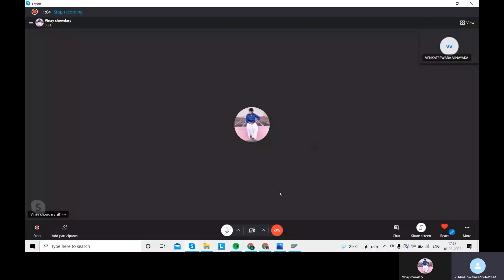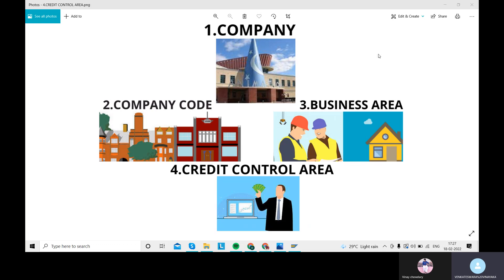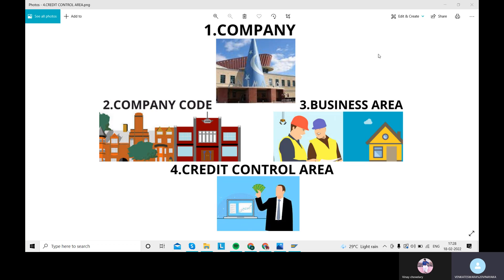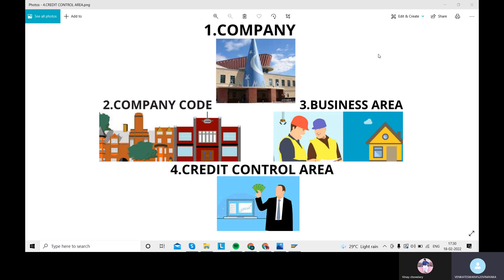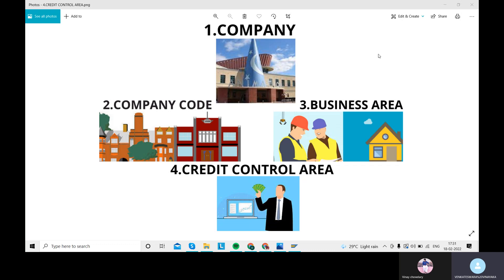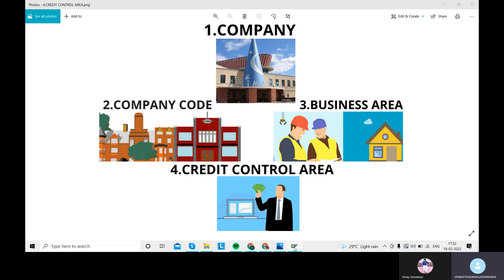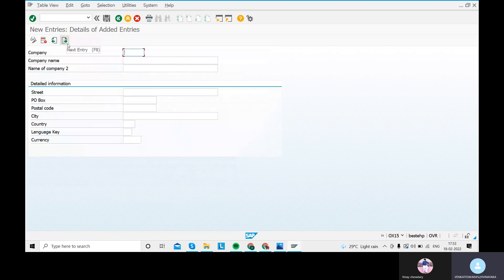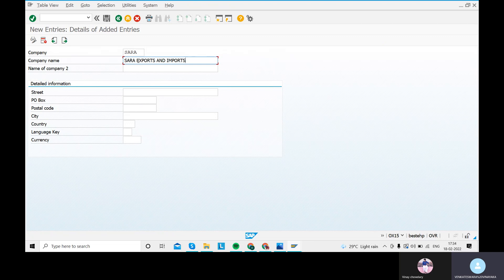SAP FICO ENTERPRISE STRUCTURE CONFIGURATIONS LIVE CLASS - LEARN SAP FICO WITH ONLINE TRAINING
Dear all, I have completed my graduation BBA  in osmania university and completed Mba finance in osmania university,presently i am working in a multi national company as a sap fico consultant and This channel is going to give you complete knowledge on the sap fico implementation and support and roll out and data migration and i have complete knowledge on the sap fico configurations and all, When it comes to the teaching, I would give you 100% clear subject on the sap finance and controlling.

 Best Regards,
 Vinay,
 Qualification-Bachelor of business administration(osmania university),MBA
 Finance(osmania university).